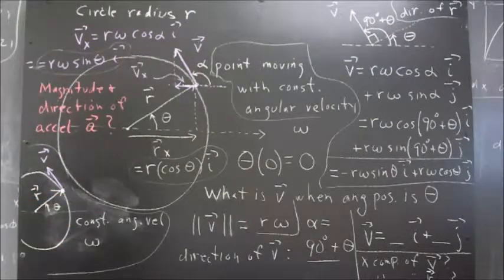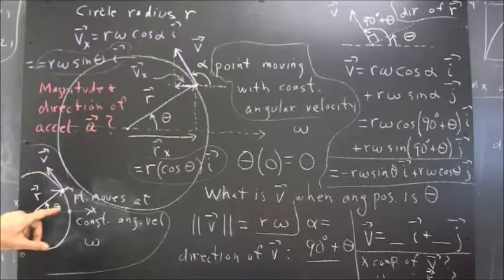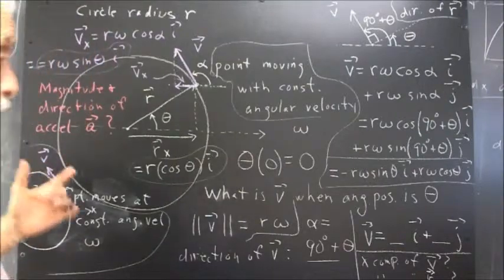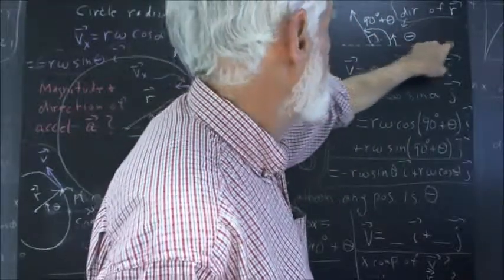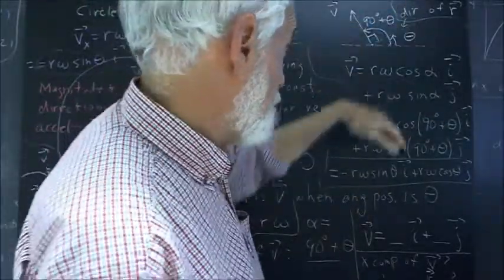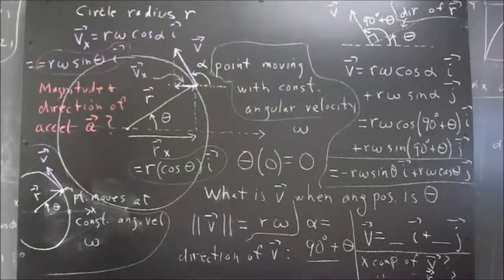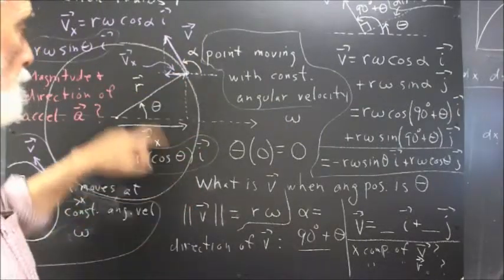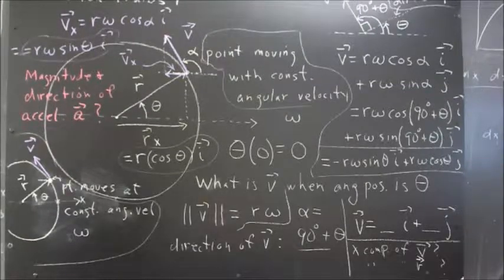231 170 motion on circle constant angular velocity r and v vectors and their components